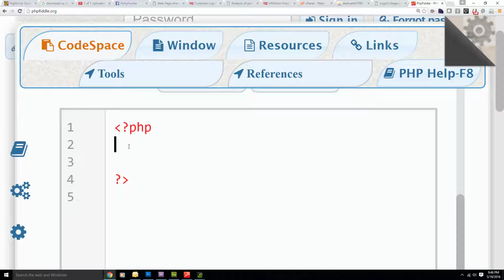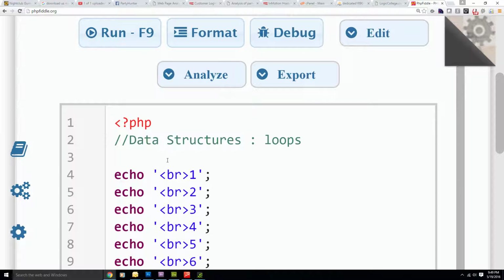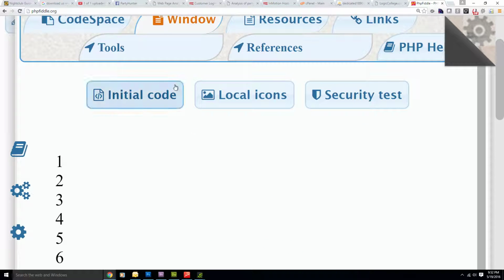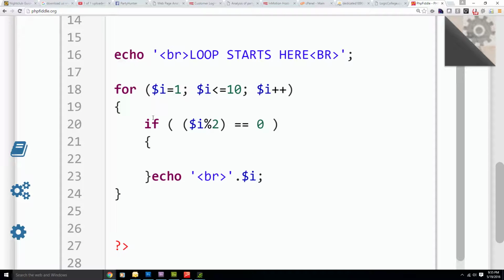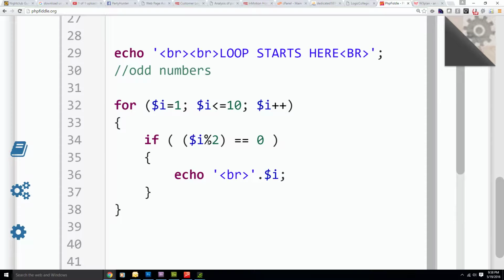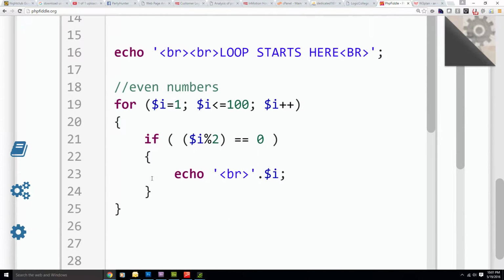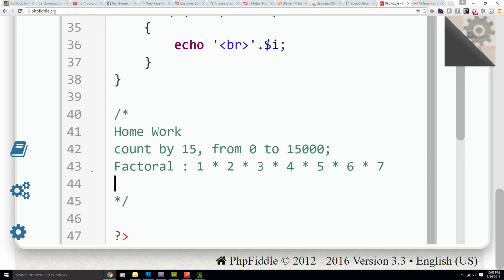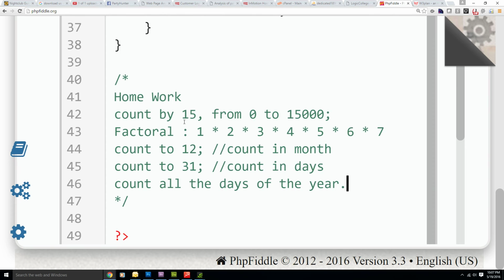Lecture 1 | Part 6 | Date Function 101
Data Structure loops